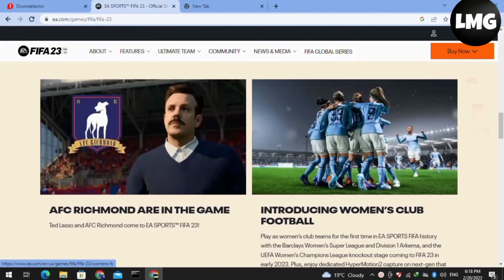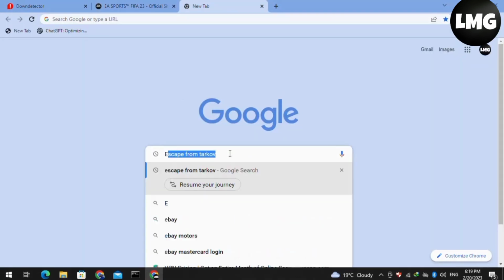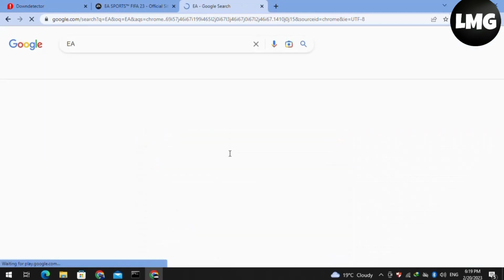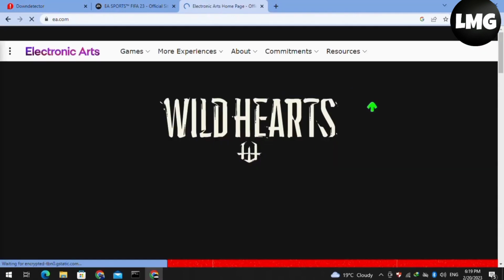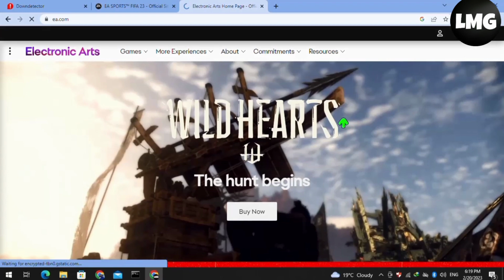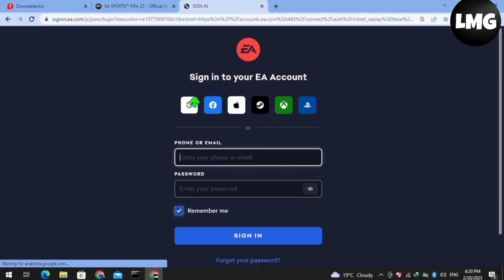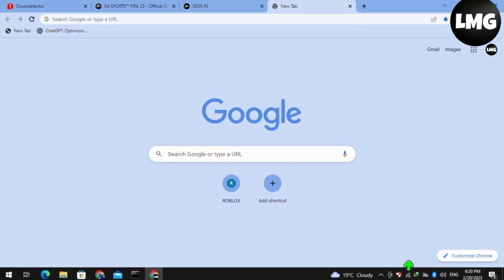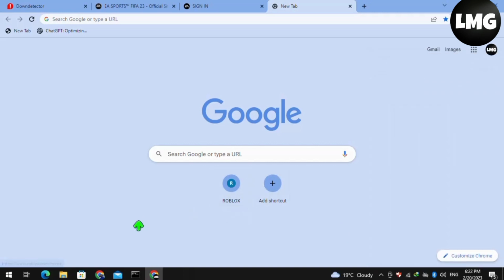How To Fix "Something went wrong" In FIFA 23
If you're an avid FIFA 23 player, you may have encountered the frustrating "Something went wrong" error message while playing the game. This error can occur for a variety of reasons, including network issues, corrupted game data, or even a bug within the game itself. Whatever the cause may be, the good news is that there are steps you can take to fix this issue and get back to playing your favorite game. In this article, we will provide you with a step-by-step guide on how to fix the "Something went wrong" error in FIFA 23.

Step 1: Restart Your Game and Console

The first step in fixing the "Something went wrong" error in FIFA 23 is to restart your game and console. This may seem like a simple solution, but it can often resolve the issue without requiring any further steps. Simply exit the game and turn off your console, then wait a few seconds before turning it back on and launching the game again.

Step 2: Clear Your Cache

If restarting your game and console did not resolve the issue, the next step is to clear your cache. To do this, go to the "Settings" menu on your console and find the option to clear your cache. This will delete any temporary files that may be causing the error and can help to improve the overall performance of your game.

Step 3: Check Your Network Connection

If the error still persists, it may be due to a network issue. Make sure that your console is connected to the internet and that your network connection is stable. You can also try resetting your modem or router to see if that resolves the issue.

If none of the above steps have worked, it may be necessary to reinstall the game. Before doing so, make sure to back up any important game data to avoid losing progress. Once you have done this, uninstall the game from your console and then reinstall it from the original source.

By following these steps, you should be able to fix the "Something went wrong" error in FIFA 23 and get back to playing your favorite game. Remember, if the issue persists, it may be helpful to seek further assistance from the game's support team.

Were you able to figure out   How To Fix "Something went wrong" In FIFA 23

Share this with a friend who wants to know How To Fix "Something went wrong" In FIFA 23

What do you think of How To Fix "Something went wrong" In FIFA 23